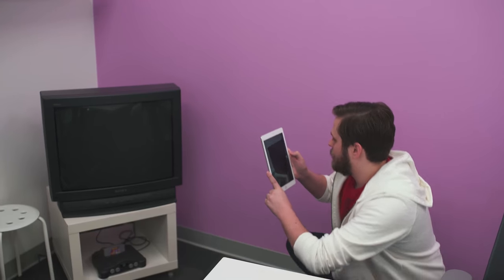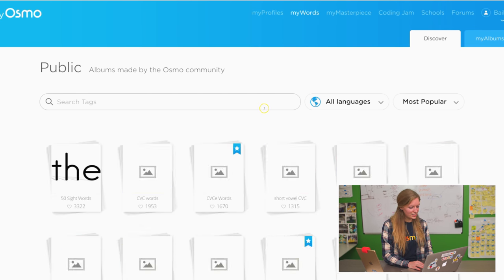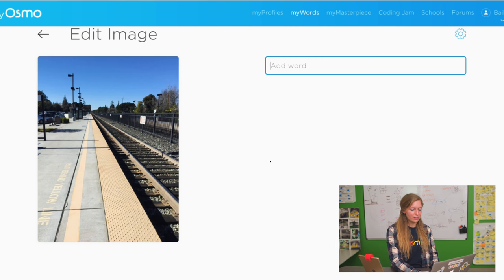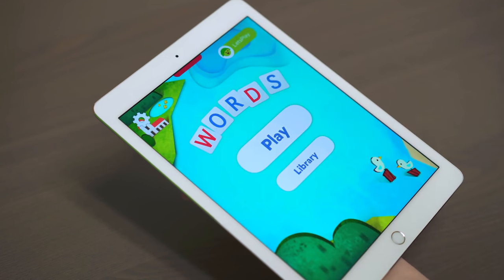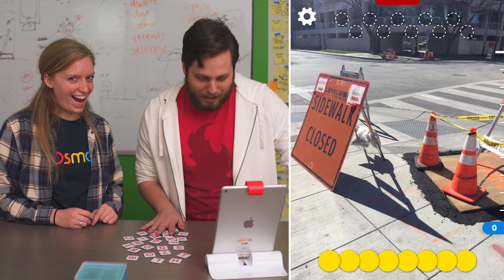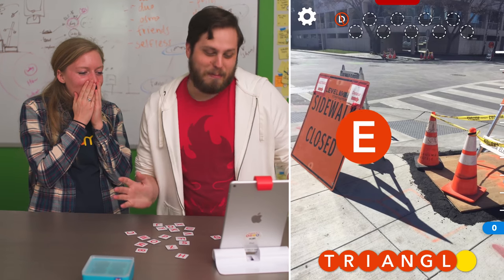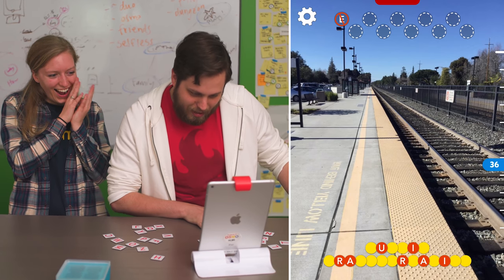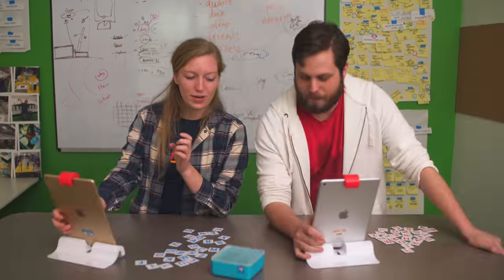Let's Play Osmo - An Osmo Words Competition + Giveaway! Bailey + Addison show us how to customize.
Who do you think will win a Words competition between Bailey and Addison?